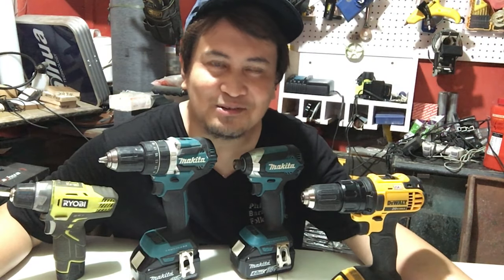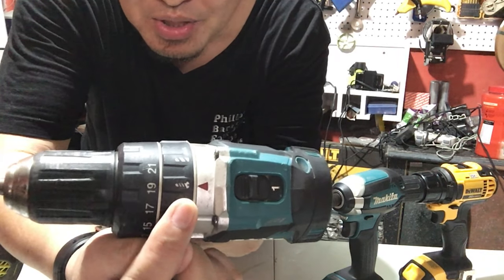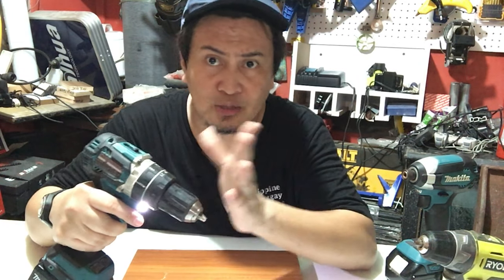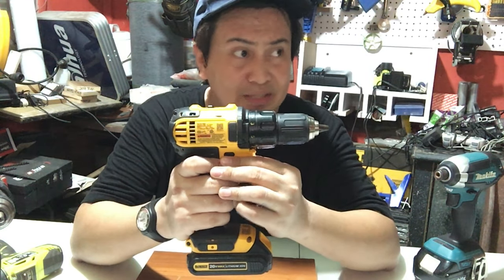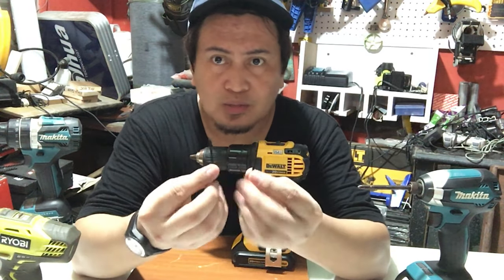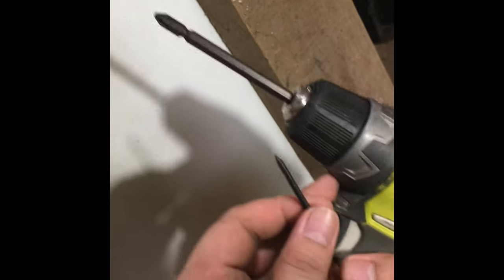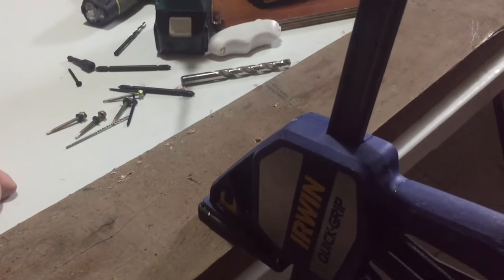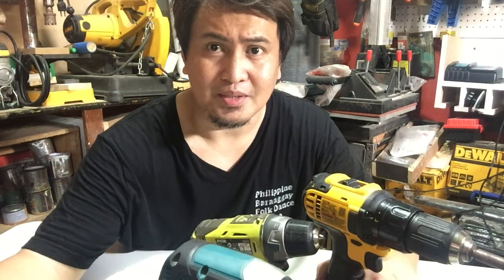PAANO GUMAMIT NG CORDLESS DRILL DRIVER [IBA'T- IBANG APPLICATION]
KNOW WHAT YOU THINK OF THIS VIDEO IN COMMENTS.

Vlogs Edited by: Justin Luke R. Perez